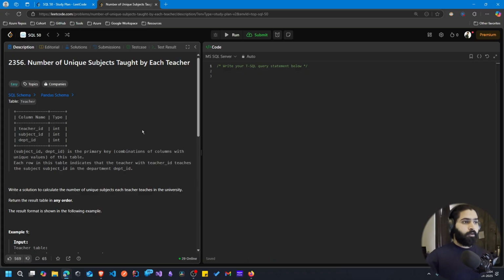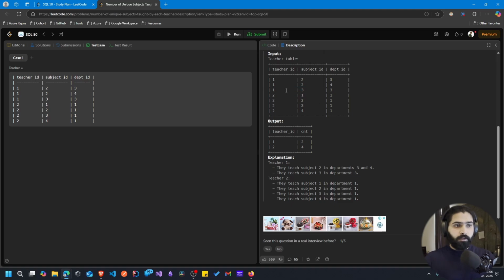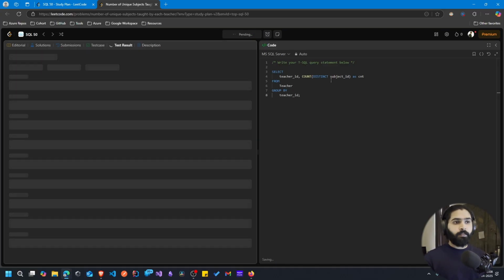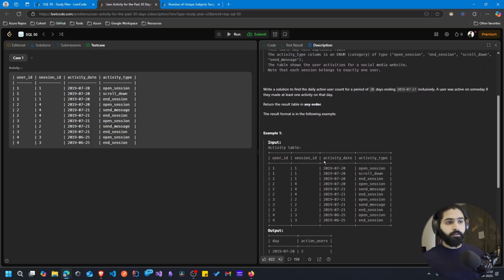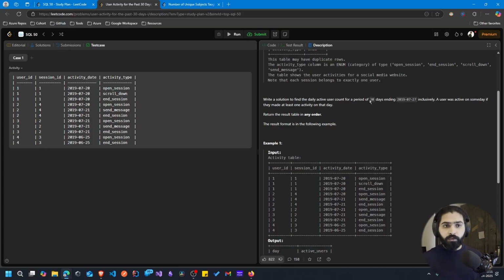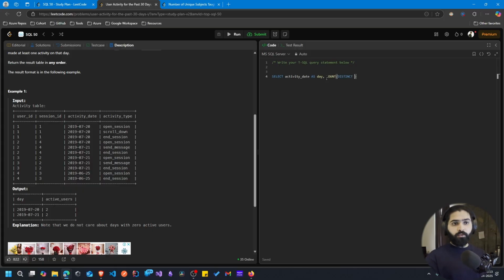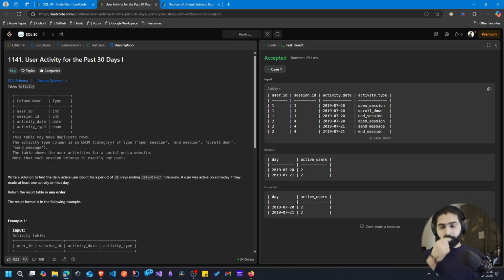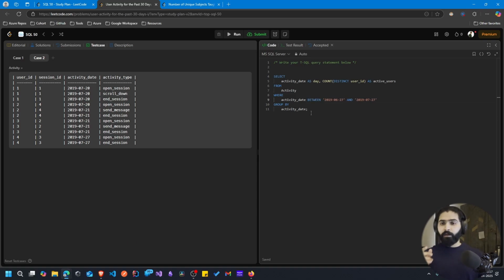7. LeetCode SQL Practice: Solving Top Questions